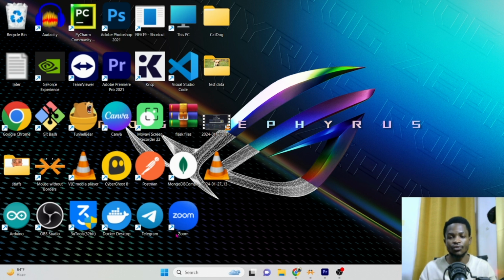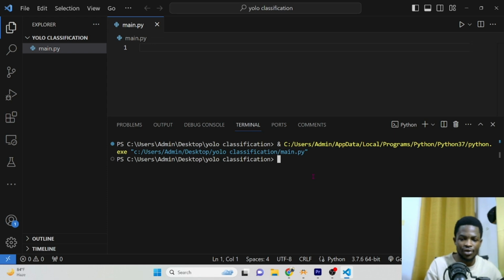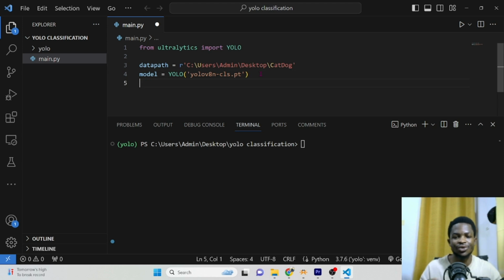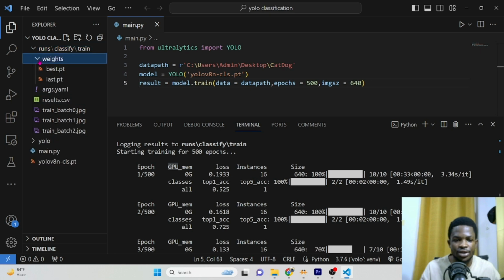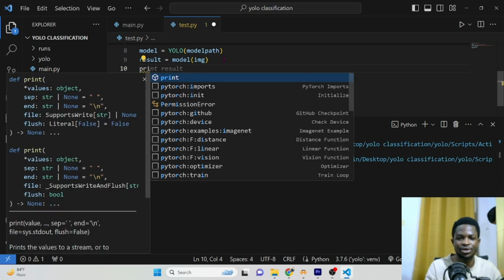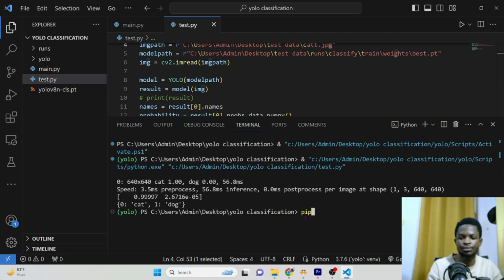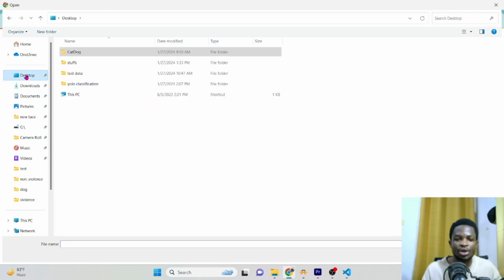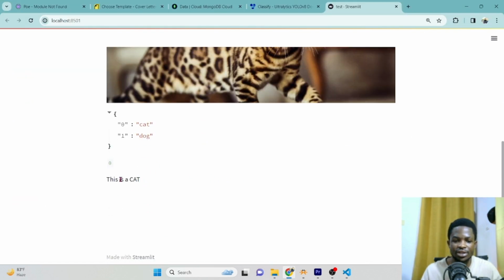Yolov8 Image Classification on Custom Dataset | Integrated with Streamlit App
🔥 Exciting news for all computer vision enthusiasts! I have just released a brand-new tutorial that will take you on an incredible journey of building an advanced image classification system using YOLOv8 on a custom dataset. But wait, there's more! We'll also guide you on integrating your model with a sleek and interactive Streamlit app. Get ready to revolutionize your computer vision projects!

👉 In this tutorial, you will learn:
1️⃣ Preparing your custom dataset for YOLOv8 image classification
2️⃣ Implementing YOLOv8 architecture for object detection
3️⃣ Fine-tuning the model on your custom dataset
4️⃣ Training the model for accurate image classification
5️⃣ Saving and loading the trained YOLOv8 model
6️⃣ Building a user-friendly Streamlit app for inference
7️⃣ Visualizing and testing your model's performance on various images

👩‍💻 Whether you are a beginner or an experienced computer vision developer, this tutorial is designed to provide you with a comprehensive understanding of YOLOv8 and how to leverage its power for image classification. You'll gain valuable insights into the inner workings of YOLOv8 and learn how to adapt it to your specific needs.

💡 Don't miss out on this incredible opportunity to level up your computer vision skills. Join me in this tutorial and unlock the potential of YOLOv8 for image classification!

🚀 Get ready to dive into the exciting world of YOLOv8 image classification and create your very own Streamlit app. Don't wait, start your computer vision journey today!